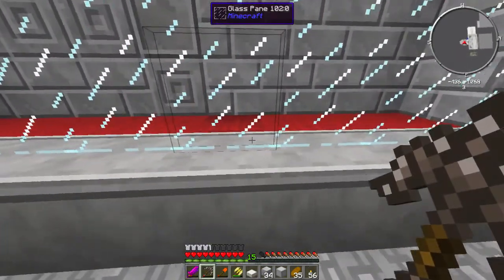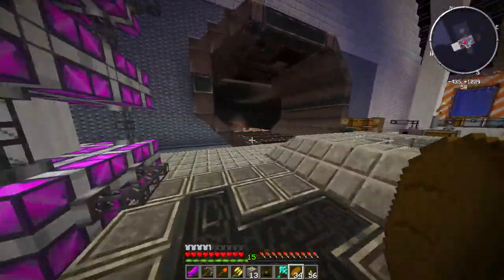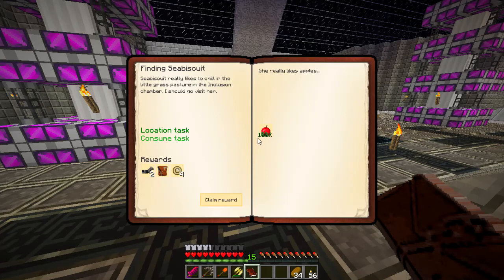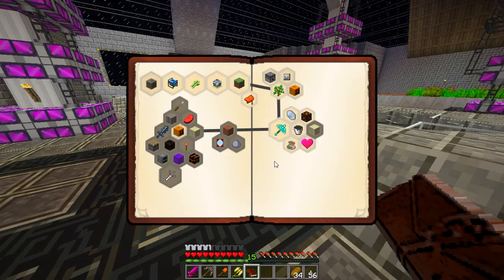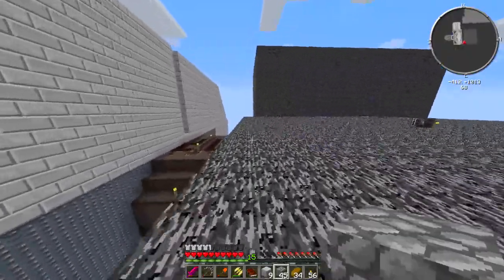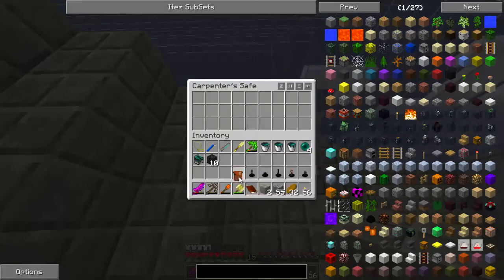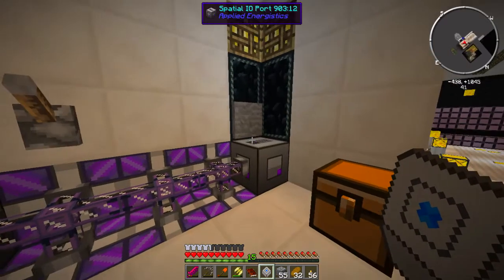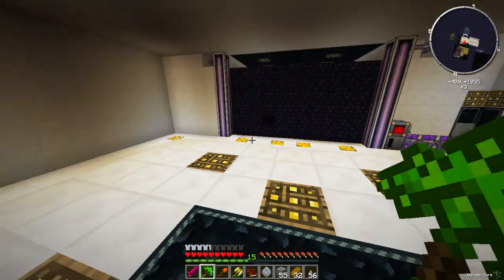Exploring - Material Energy^3 Ep.05 - MC 1.6.4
Hello everyone and welcome to Material Energy^3! A Hardcore quest adventure survival map by Parcel31u in the FTB launcher. With tech as the main focus, spatially generated dungeons, victory monument, and challenging mobs, this modpack has the perfect recipe for a great series!

Here is a list of the mods in this pack:
Applied Energistics, Autoutils, Bdlib, BiblioCraft, bspkrsCore, Carpenter's Blocks, Chisel, CodeChickenCore, CodeChickenLib, CoFH Core, Creeper Collateral, denLib, Extra Utilities, Forestry, Forge Multipart, Gendustry, Hardcore Questing Mode, HoloInventory, Inventory Tweaks, JABBA, KeithyUtils, Lockdown, Metallurgy, MSC1, NEI Addons, NEI Plugins, Not Enough Items, OpenBlocks, OpenModsLib, Special Mobs, Thermal Expansion, Universal Electricity, Utility Mobs, Waila, Waila Harvestability, and Zans/Voxel Minimap.